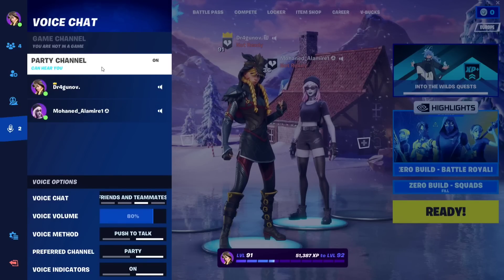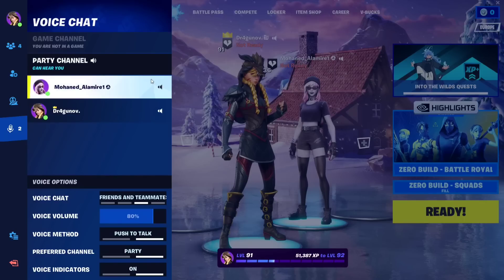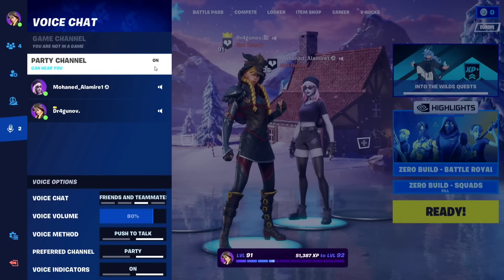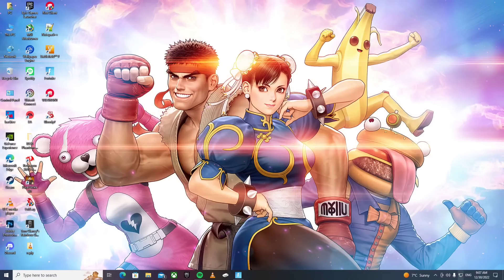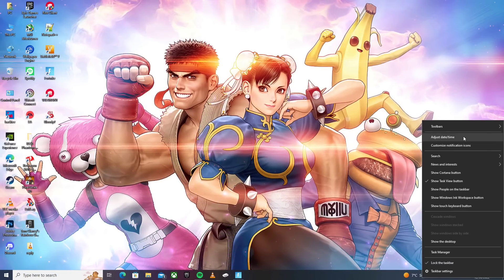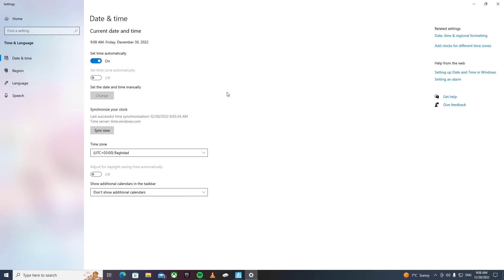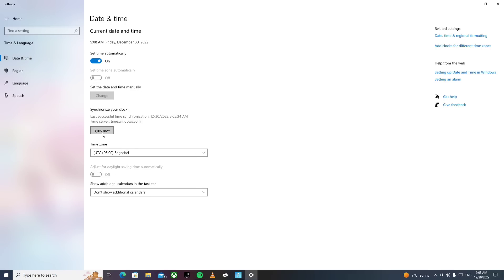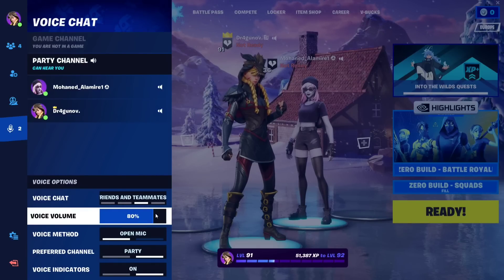fortnite:how to fix voice chat glitch cant access the party/game channel for pc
I hope this method works for you